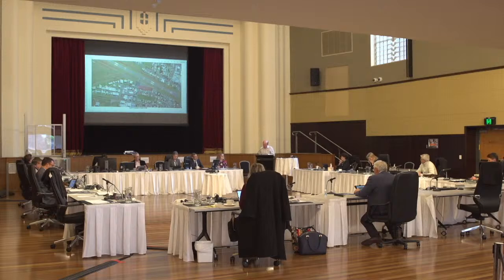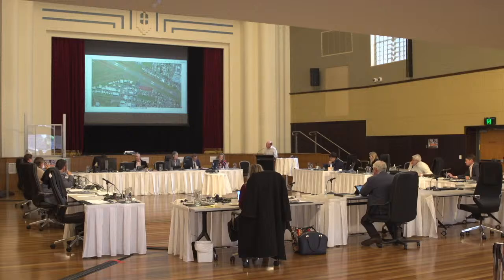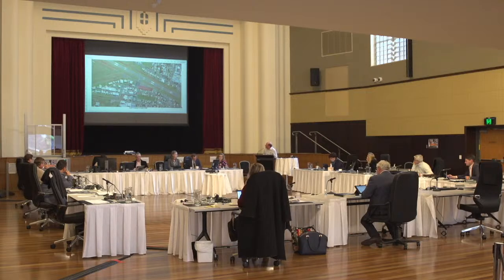Special Meeting - 22/07/2020